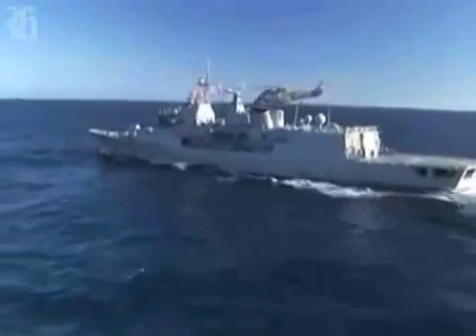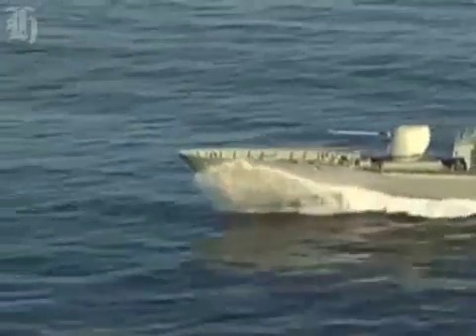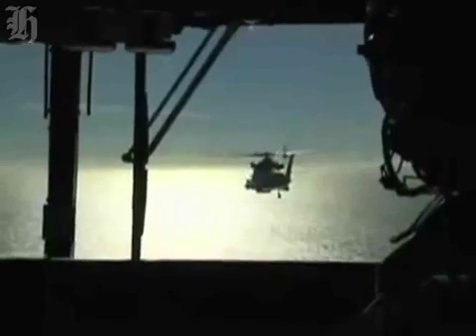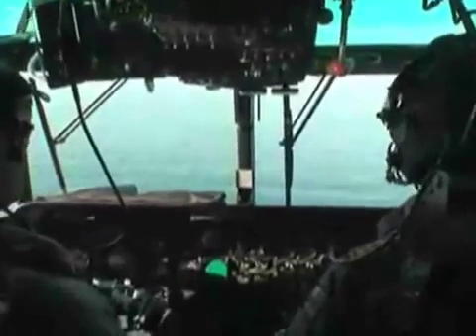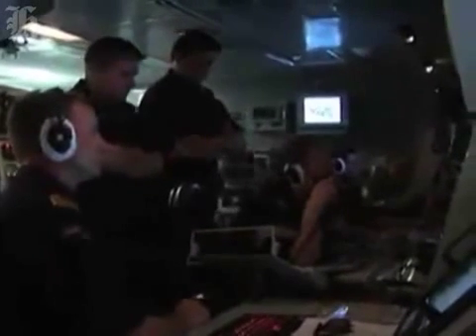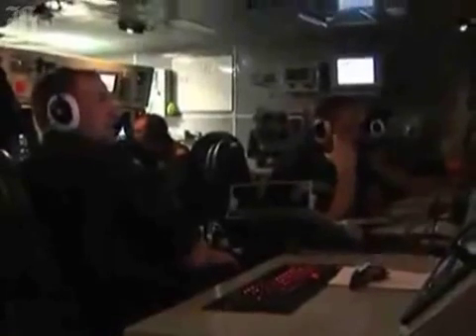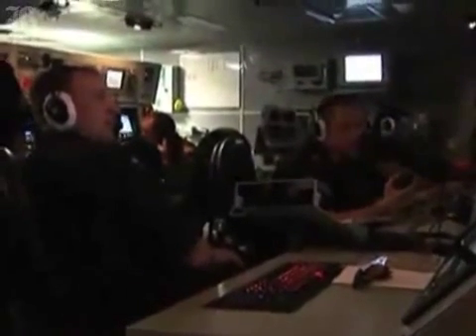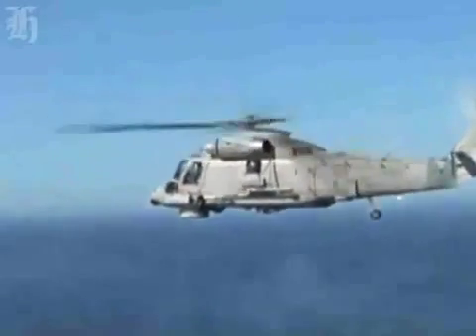Air Force and Navy test air to surface missiles NZ -War Videos